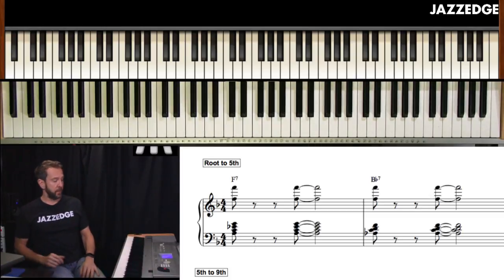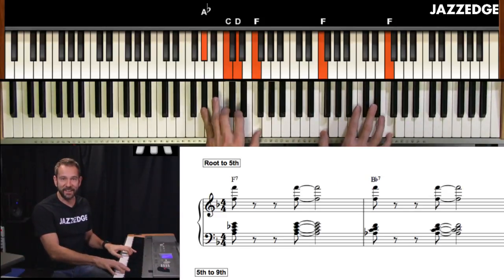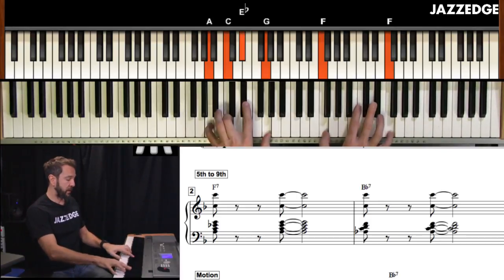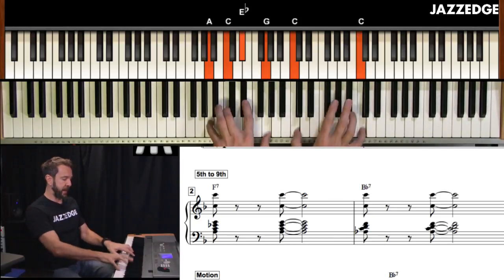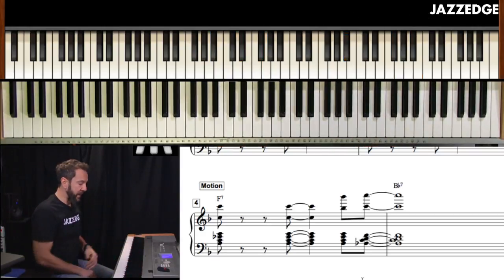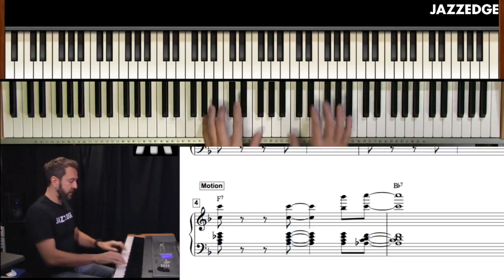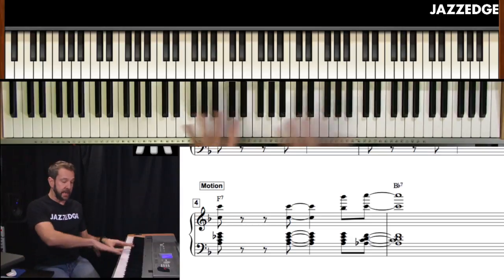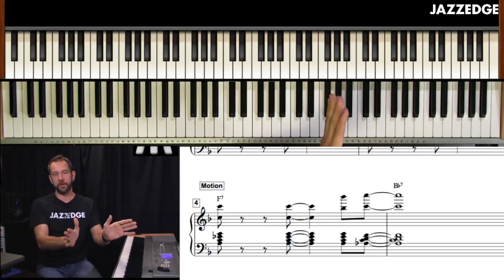#48 - Octave Bell Tones for Fatter Chords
Check out all of the piano challenges. These are short lessons that give you something interesting to practice.

Bored practicing? These challenges will help!
Get faster fills at the piano. Learn better piano technique.

Weekly Challenge
Short weekly piano videos to keep your practice motivated.

Backing tracks available for most challenges. Great exercises for music theory, chords, fills, runs, improvisation, modes and more.

(great for beginners!) backing track